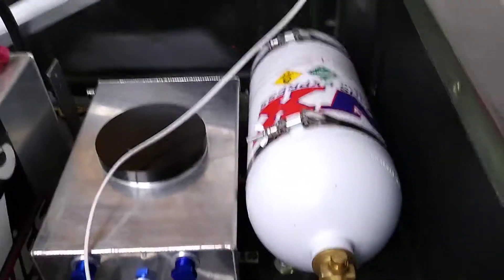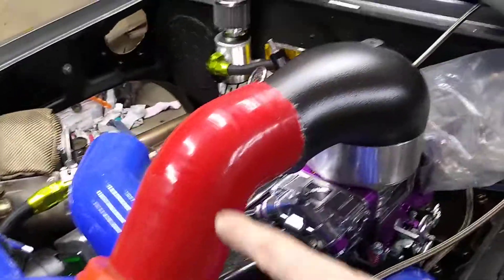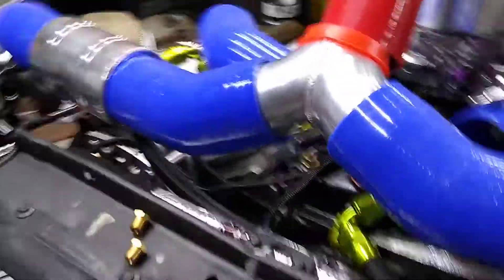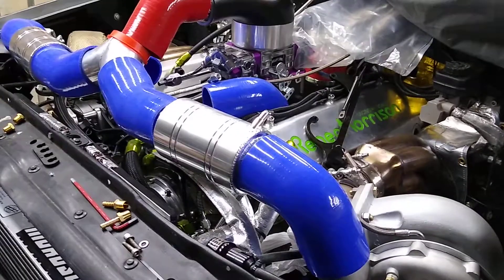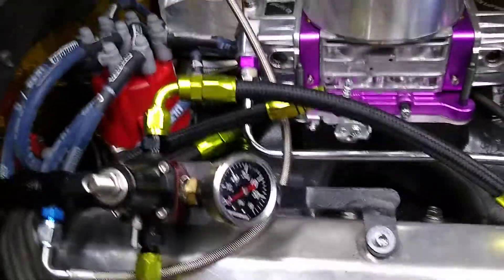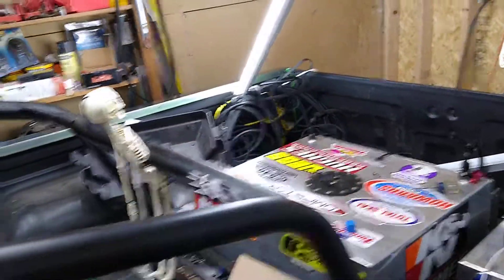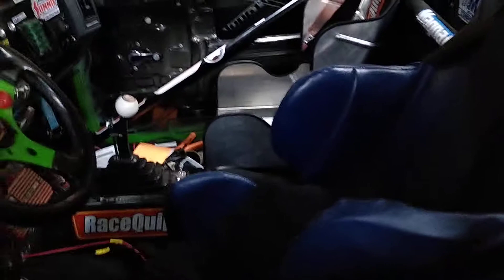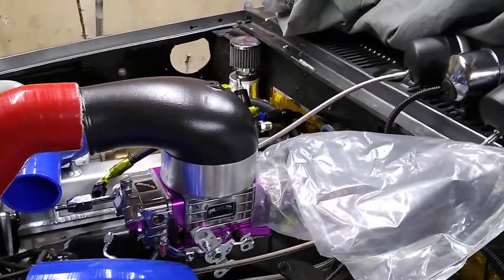Update on S10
small update like I said , been having trouble finding fuel locally I run either VP MS-109 or Sunoco 260 GT Plus.  Highly oxygenated unleaded 104 octane race fuel . Found a place to get some about 40 miles away and got some ordered from a VP dealer. Although a lot of money has been spent on the truck I have a set amount each month I can put towards truck along with some parts my son has bought to help as we are building this together . Once done we are building him a car next.  Thank You to a 1000 awesome subscribers I have I appreciate it more then you know . Everyone stay safe and God Bless .